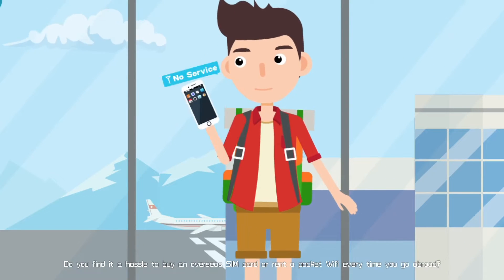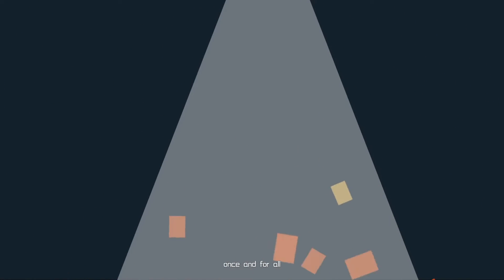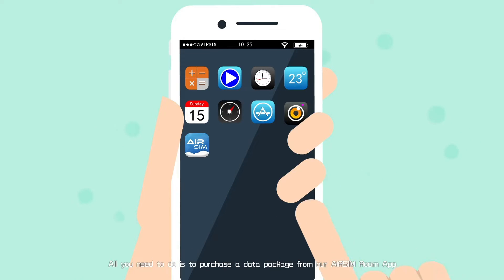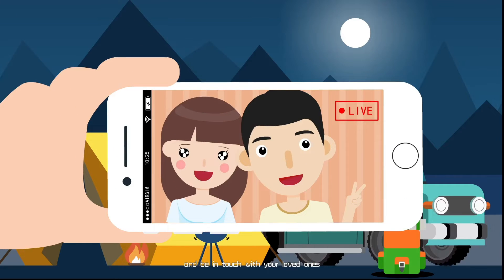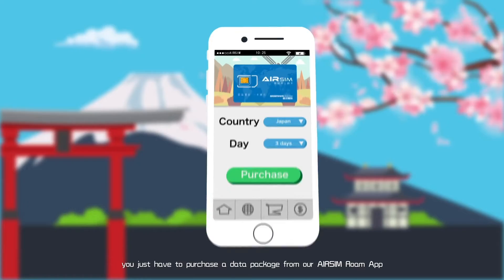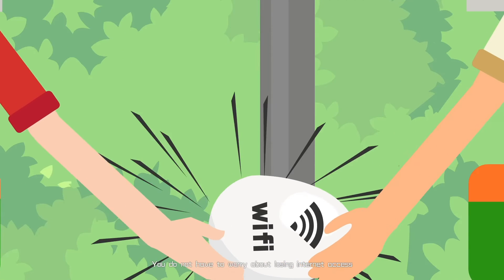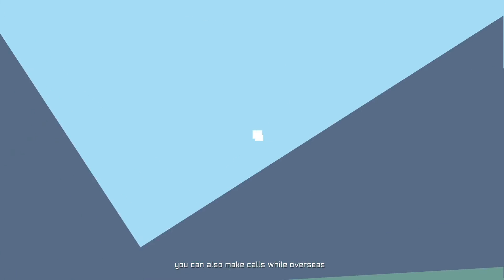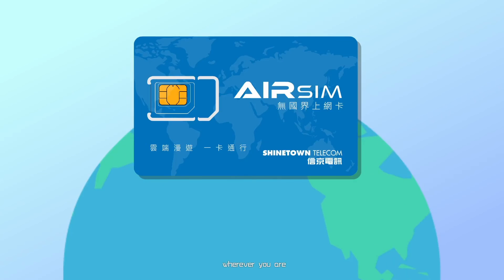What is AIRSIM? (Malaysia Users)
WHY CHOOSING AIRSIM

MOBILE DATA IN 100+ DESTINATIONS
AIRSIM works with mobile operators around the world to provide you mobile data service at local data rates.

AUTO LOCAL SIM ALLOCATION
Using OTA and Soft SIM technology. AIRSIM assign a soft SIM and transform your SIM card into a local SIM at the destination.

SAVE TIME
No more queuing and hunting for local SIM card in overseas. Simply purchase data plan through AIRSIM APP or web before travelling.